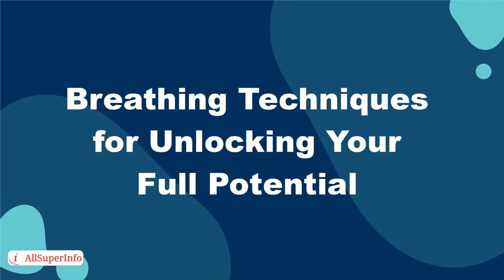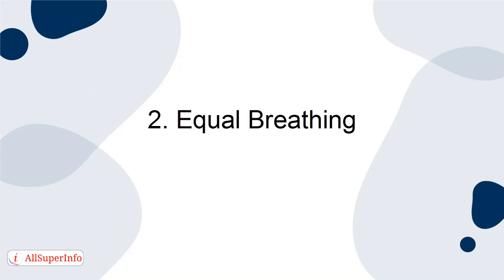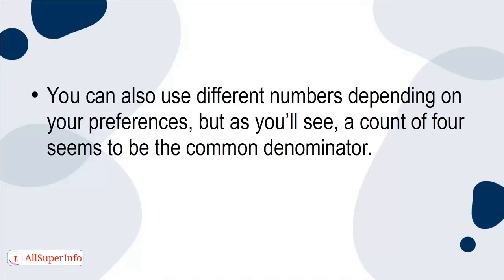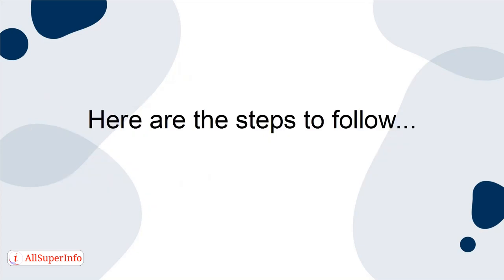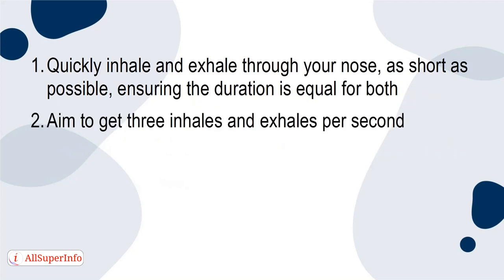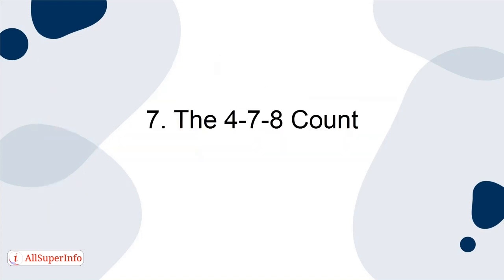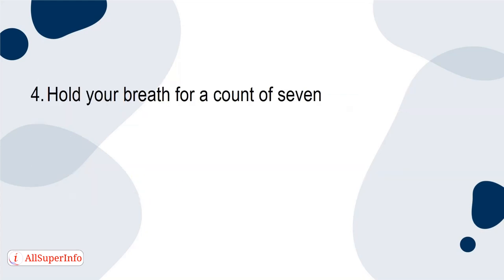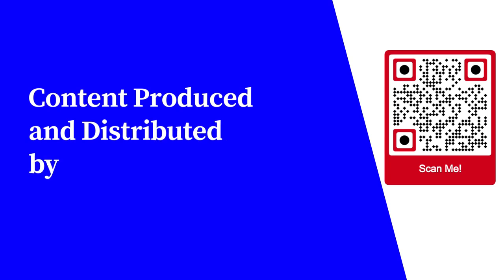4 Breathing Techniques for Unlocking Your Full Potential